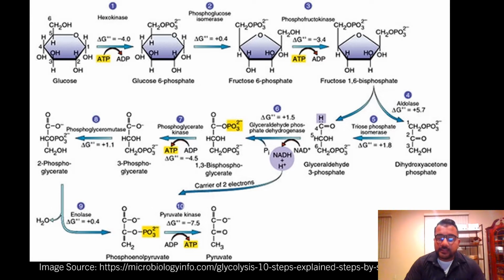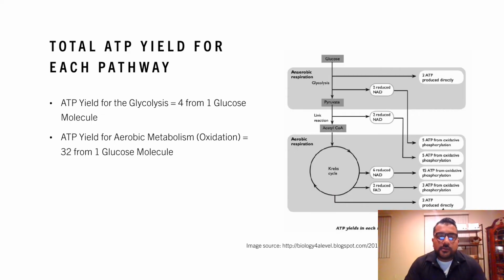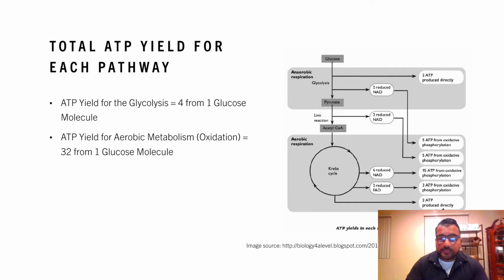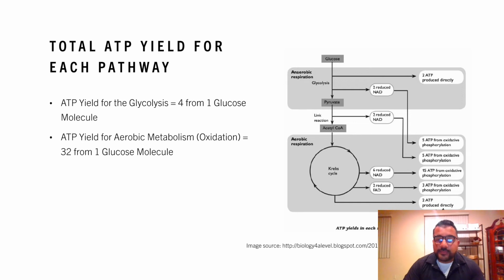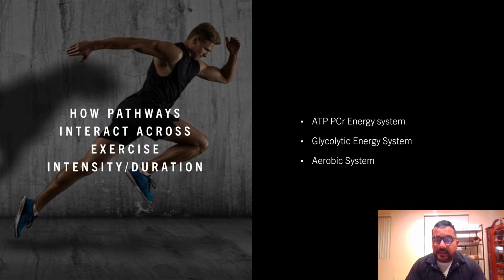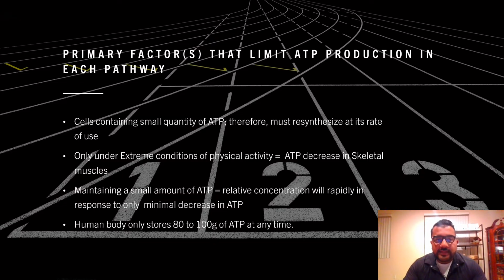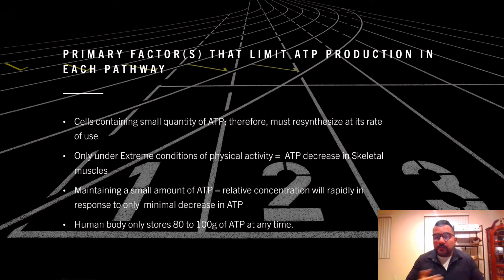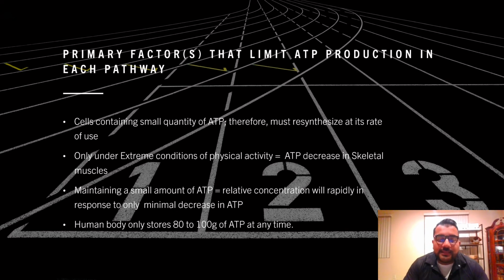CAP I: Pathways to producing ATP in the Human Body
For critical assignment preparation,

How ATP is produce via pathways when consuming Proteins carbohydrates and fats in our diets.